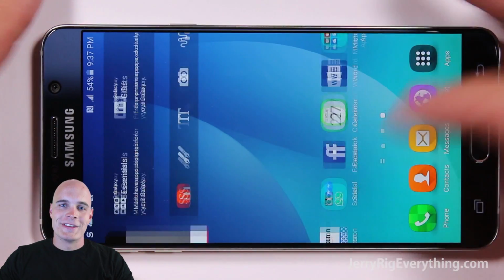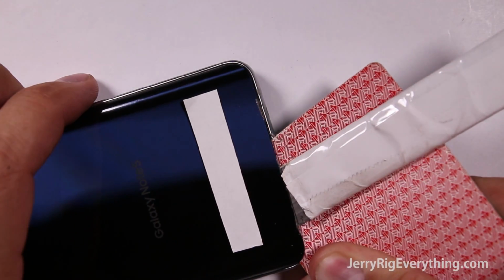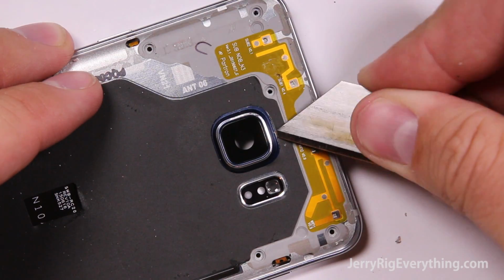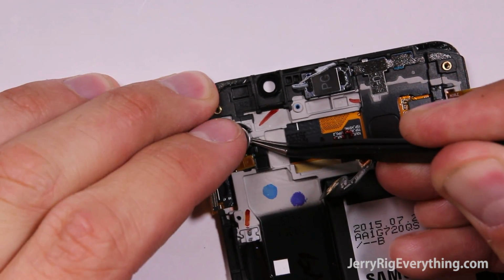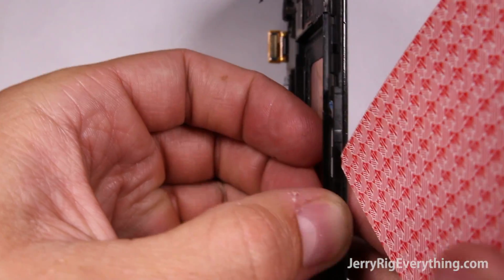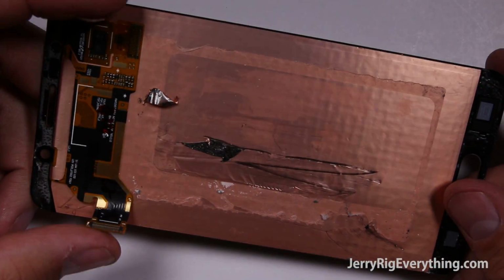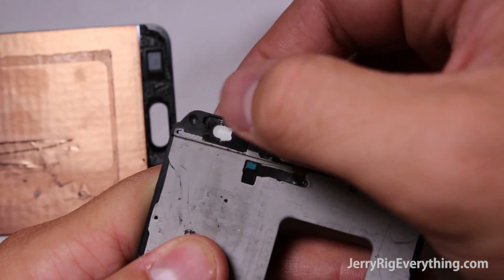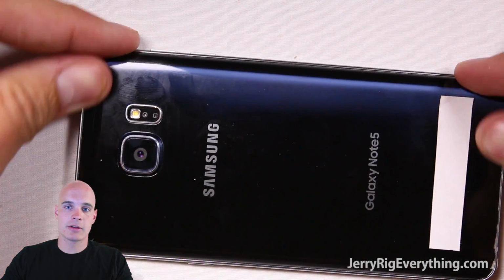Samsung Galaxy Note 5 Screen Repair, Charging port fix, Battery Replacement video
Awesome Smart Phone tool kit
Windshield Mount/Suction cup
HERE ARE REPLACEMENT PARTS:

Double Sided Tape

LET ME KNOW IF YOU NEED ANYTHING ELSE! OR IF THE LINKS STOP WORKING!

Let me know if those links stop working or if you need anything else!!

This video will show you how to open up your Galaxy Note 5.  Once you have seen the inside, it will be much easier to attempt your own repairs.

If I don't manage to reply to your question I'm not ignoring you or being rude.
With so many videos I'm receiving 100's of messages each day and I'm finding it impossible to find enough time to reply to them all.
I was spending more hours each week answering all the comments than I was making these videos.